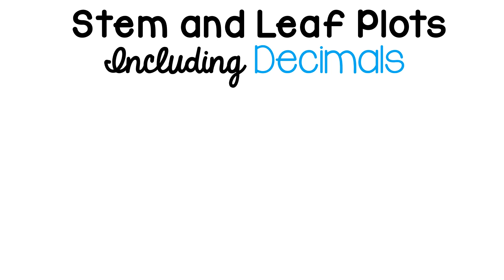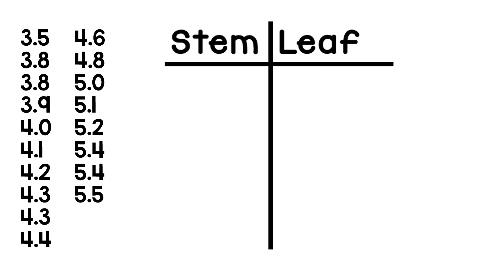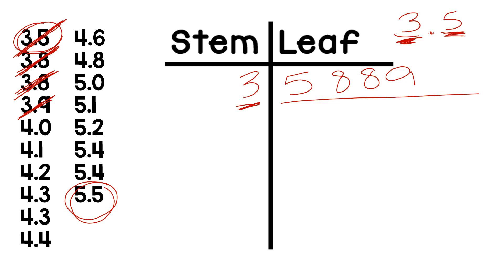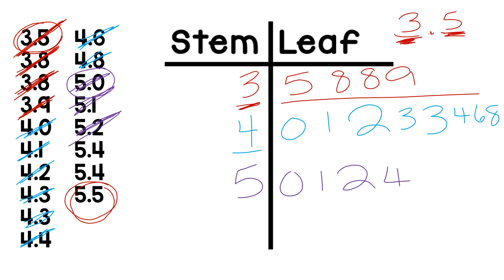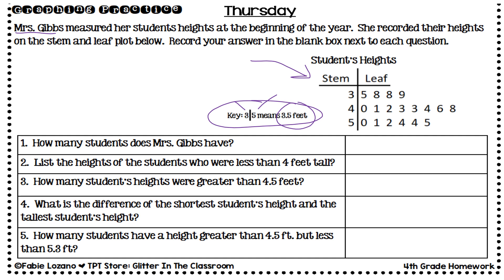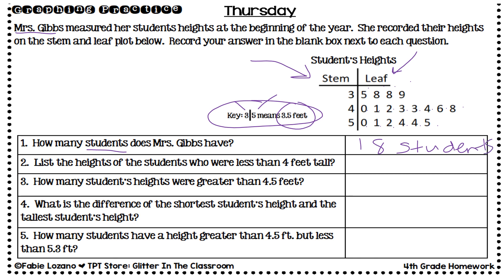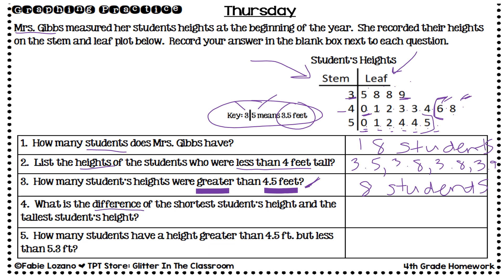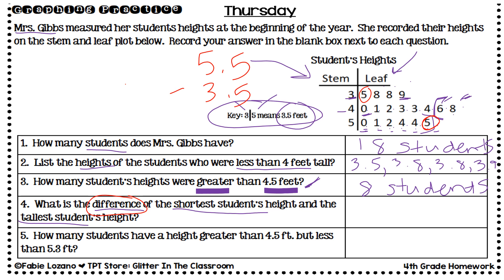Stem and Leaf Plots Including Decimals - Data and Graphing - 4.9A - 4.9B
This video is intended for 3rd-5th graders.  This video discusses how to read stem and leaf plots with decimal numbers.  If you liked the Graphing Practice resource at the end of the video please visit my Teachers Pay Teachers store.  This page was Homework 9 :-)